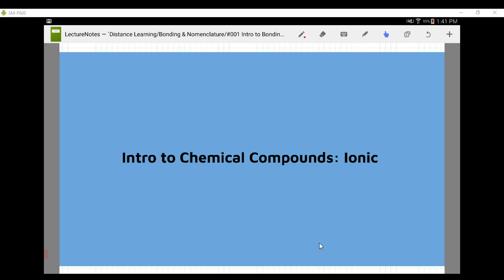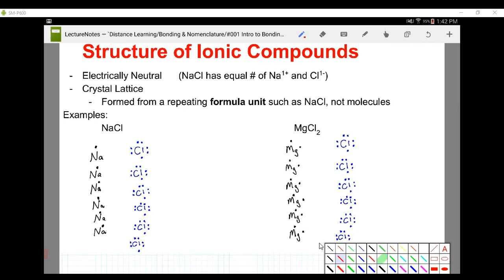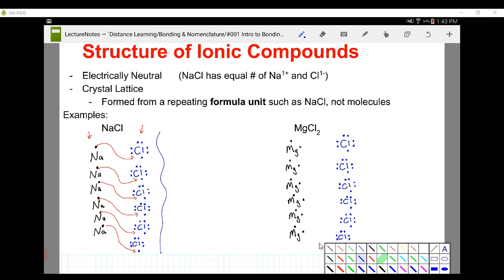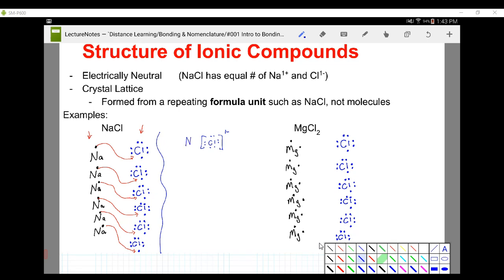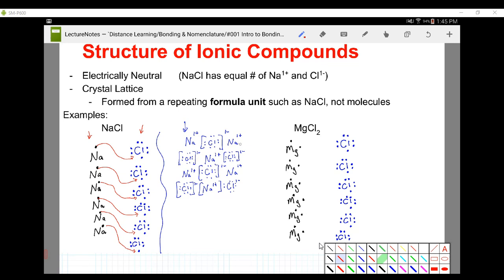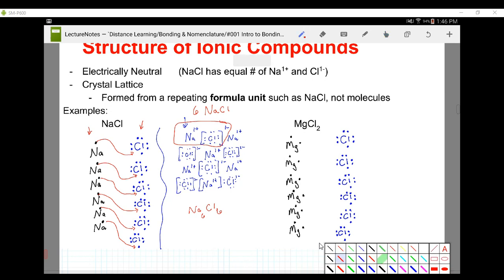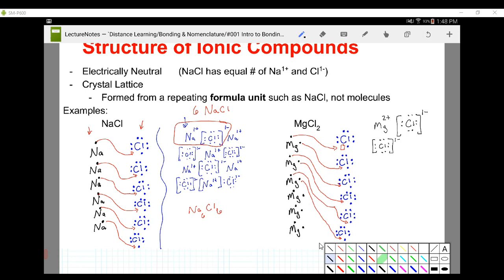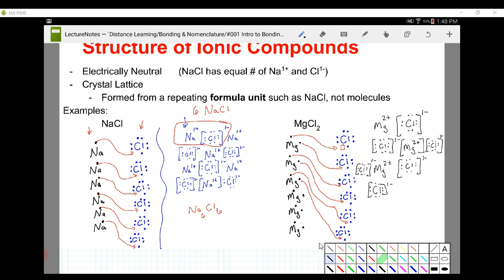Intro to Chemical Compounds: Ionic (Structure & Formation)